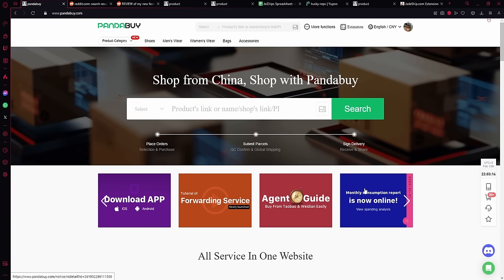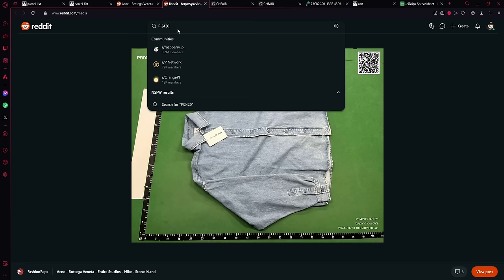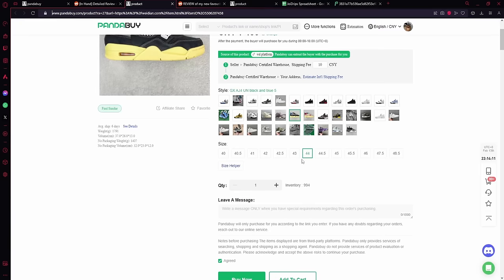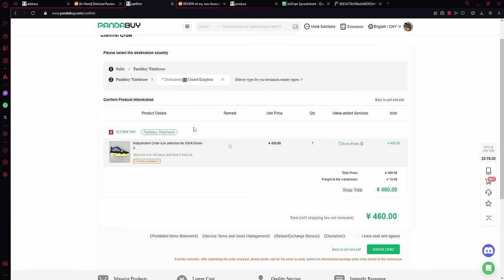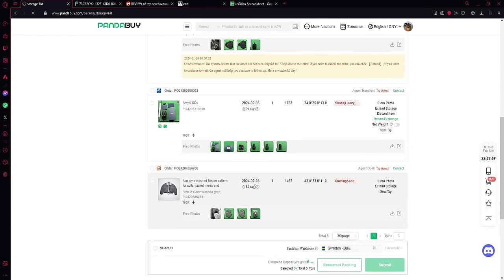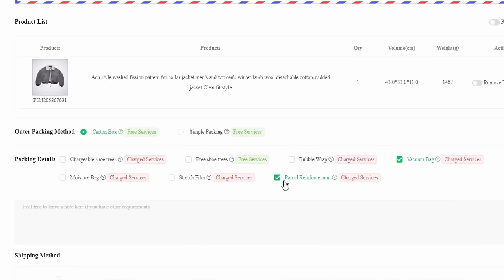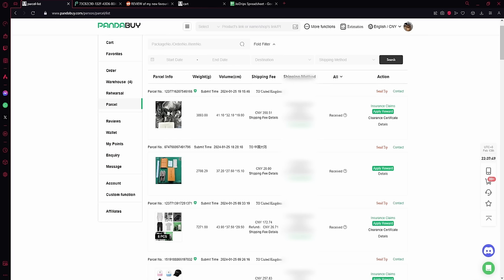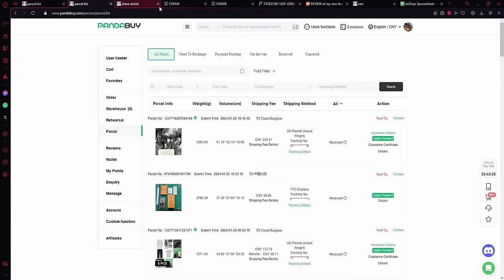ULTIMATE 2024 PANDABUY BUYING GUIDE | PandaBuy Tutorial from a Helper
Welcome welcome! I'm back with the promised tutorial, this was surprisingly tough to film and edit. I'm lowkey impressed I was able to pull it off last year and I hope this video is even more helpful than the last, I've covered certain aspects more in-depth whilst also trying not to go over things that I've covered in other videos, that being said I hope you enjoy and learn something!

0:00 Intro
0:14 Helpful extension
0:28 Join the Discords!
0:55 What is Yupoo?
1:49 Product image censored
2:19 What is Taobao?
2:44 Convert Taobao/Weidian link to Pandabuy
3:00 How to find items?
3:20 What are batches?
4:20 Get image link from QC image
4:43 Product page on PandaBuy
5:01 Avg Shipping
5:33 Product Names + Sellers
5:51 Pricing and Currencies
6:21 Domestic Shipping
6:54 Sizing for Shoes
7:40 No size option??
8:13 qc.pandabuy.com
8:34 Sizing for clothes
9:47 Estimation for Shipping!!!
10:41 What is Volumetric Weight?
11:41 Submitting page for items
11:55 Adding Address to PandaBuy
12:30 Extra Photos?
13:10 Payment options
13:20 Can't use PayPal or Debit?
13:37 Manual orders (No Taobao, Just Yupoo)
15:04 Orders Page
15:12 What do the different statuses mean?
16:15 Warehouse Page
16:33 Item Expiry
17:05 Submitting hauls for shipping
17:33 Outer packing method
17:54 Packing Details
20:39 Specify how you want stuff packed
21:00 How to fold shoe boxes?
21:30 Which shipping line?
21:55 Declaration?
22:06 ALWAYS BUY INSURANCE!
22:37 Submitting the parcel
23:22 Parcel Statuses
24:16 Tracking Numbers and How to Track
24:26 Shipping fee details
24:34 Parcel Details tab
24:35 Parcel photo
25:15 PLEASEEEE be patient
25:33 PandaBuy points
26:07 Growth/VIP Points
26:40 Custom Functions
27:55 Apply Award (money back!!)
28:16 Clearance Certificate

All my videos are for educational and entertainment purposes only!